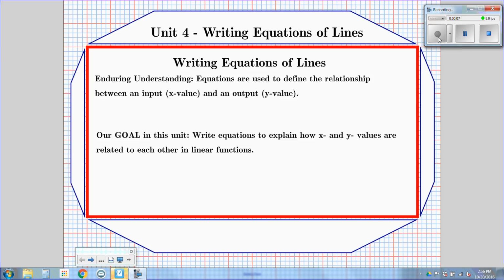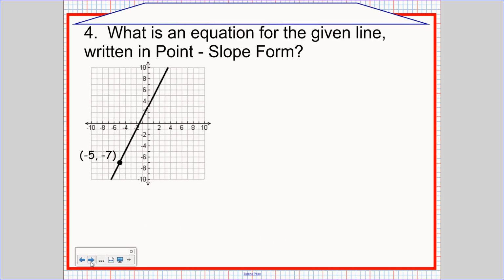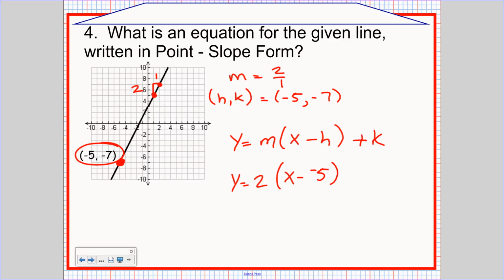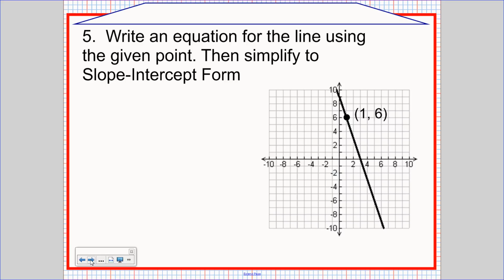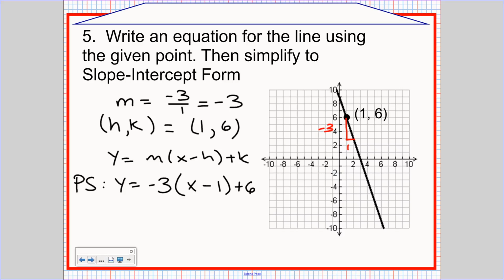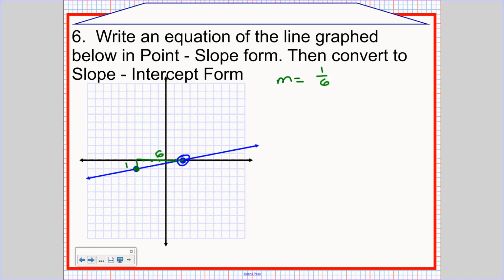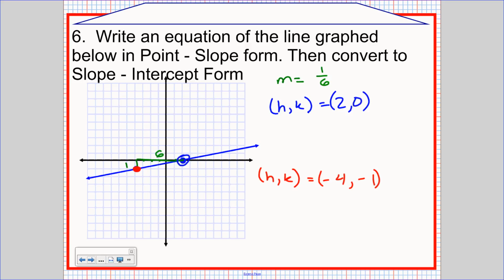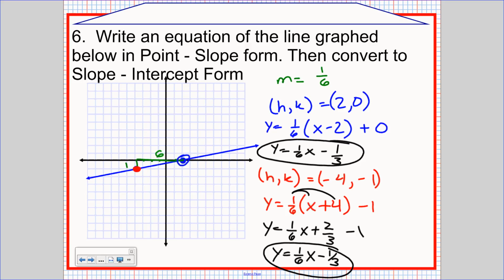Writing Equations of Lines in Point-Slope Form